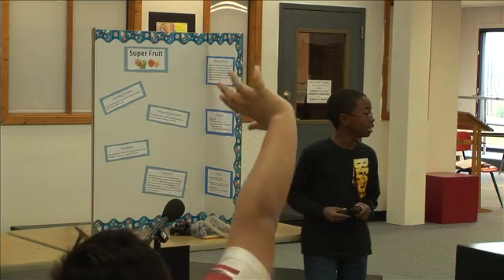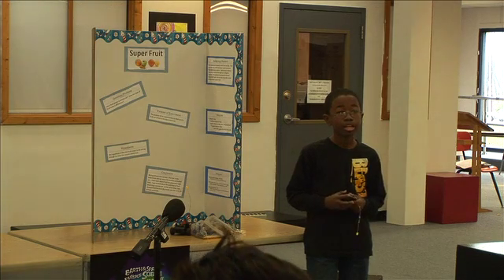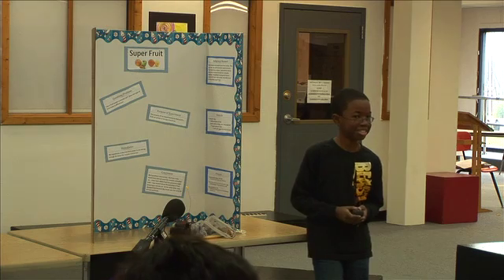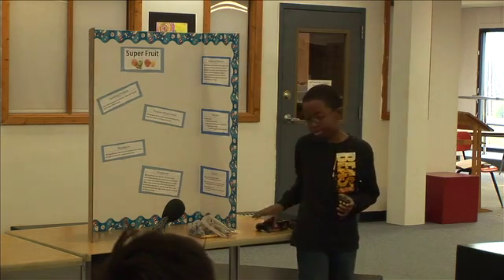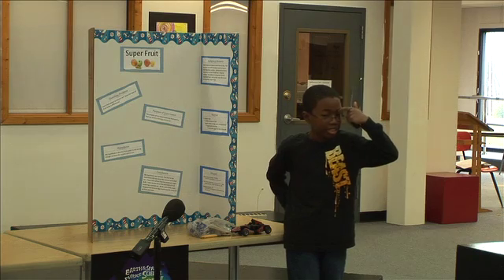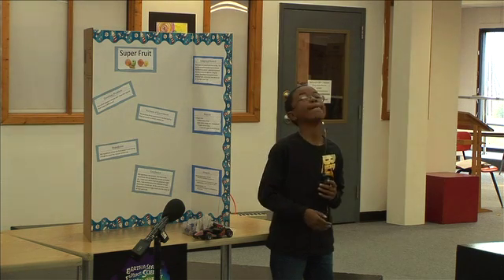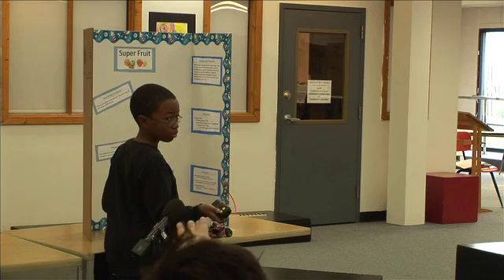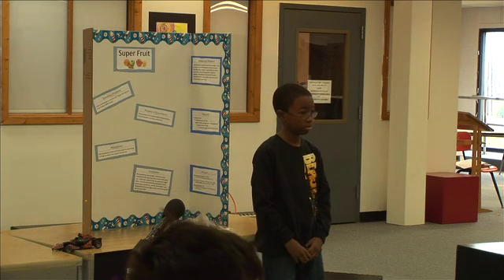6th grade science fair pt.5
6th grade science fair pt.5